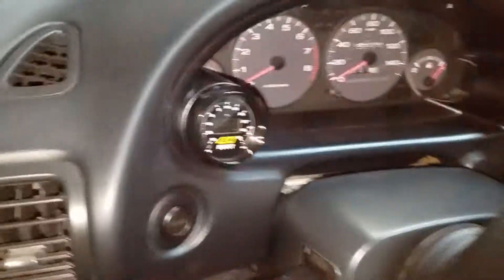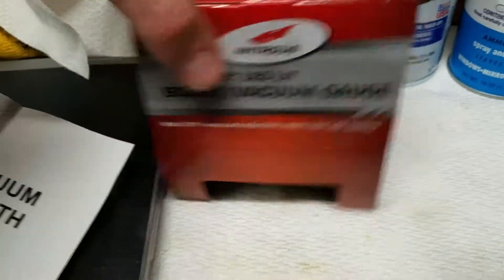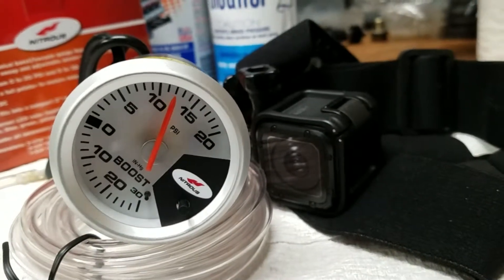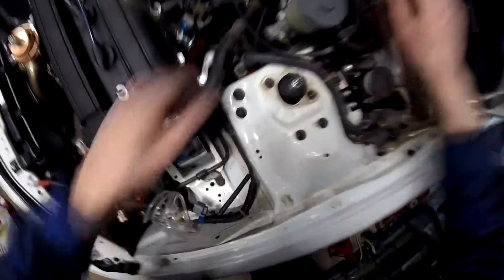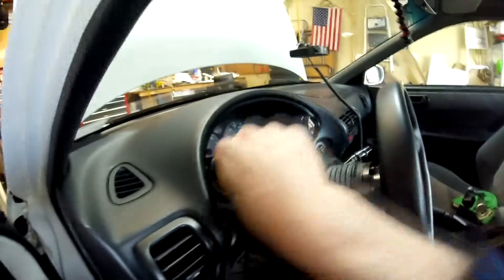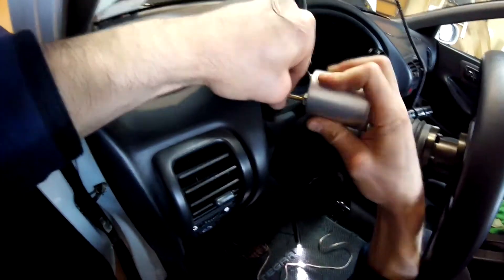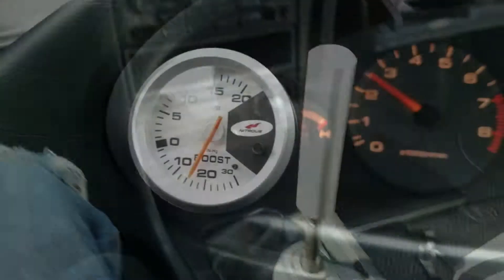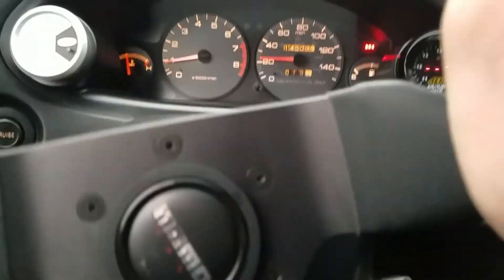Harbor Freight Boost Gauge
I got tired of my AEM digital boost gauge and wanted to go analog. I found this boost gauge on Harbor freights website for $18! In this video I test, install, and drive the car to show it in action. I have been using it for 2 weeks and i really like it!